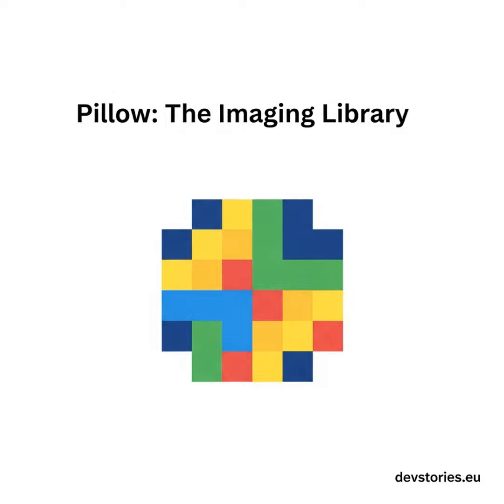Pillow: The Imaging Library · 5/5 · Lightweight Augmentation: The ImageOps Module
Expand your training datasets instantly without massive overhead. Learn to use Pillow's ImageOps for lightweight, built-in data augmentation. v12.1

You don't always need heavy libraries to augment your dataset. We explore Pillow's ImageOps module to easily mirror, flip, and adjust contrast to artificially expand your training data.

🎓 Course: Pillow: The Imaging Library · Episode 5 of 5